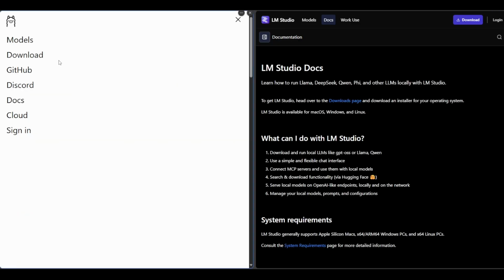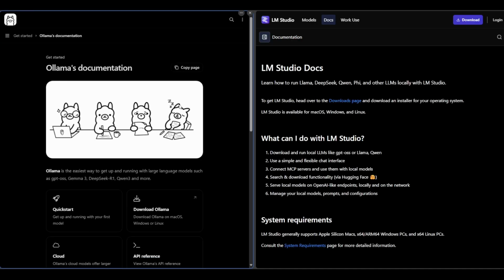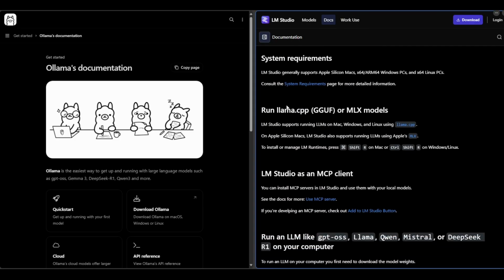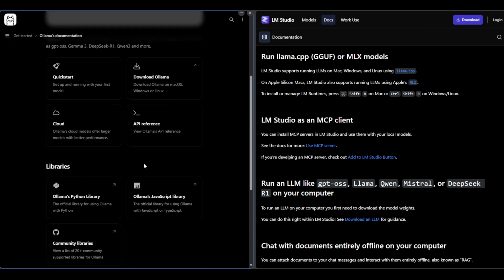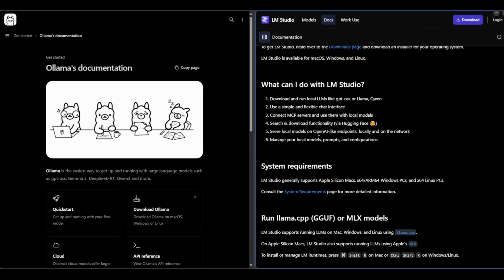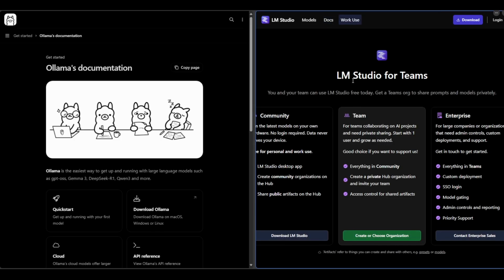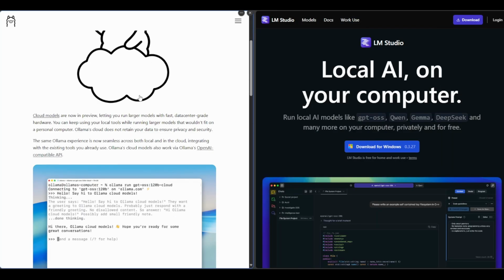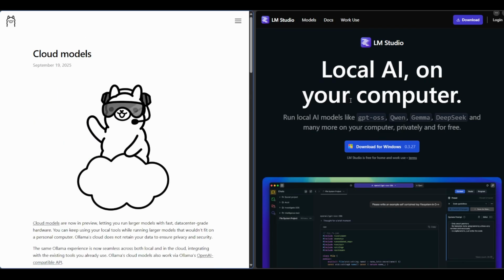OLLAMA VS LM STUDIO - WHICH LOCAL AI TOOL WINS? (2026)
In this video I am going to show you a full comparison of Ollama vs LM Studio to find out which local AI tool wins. I review features ease of use performance and privacy. Watch this Ollama and LM Studio review before choosing your AI software.